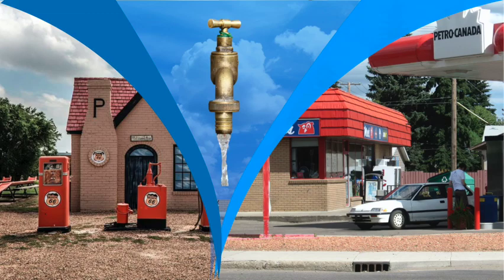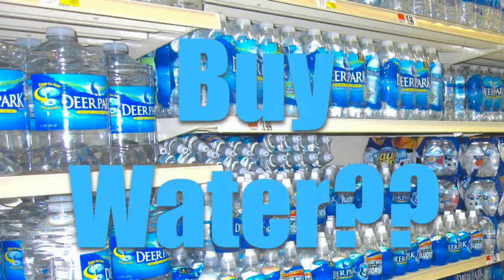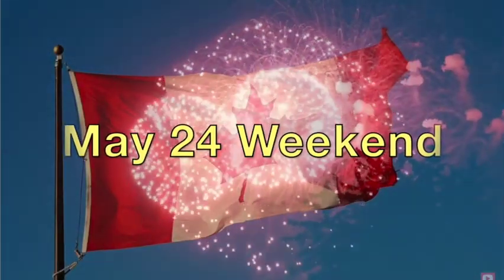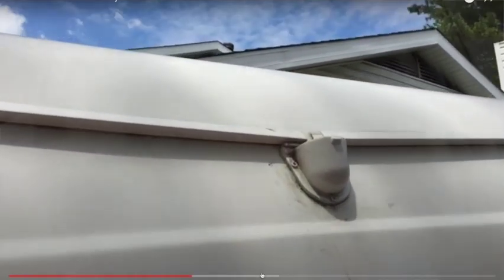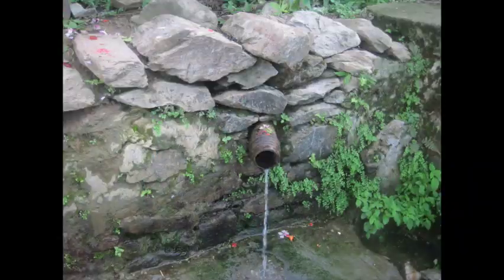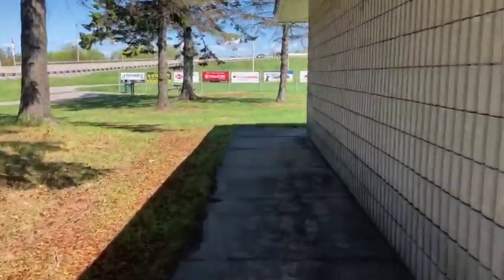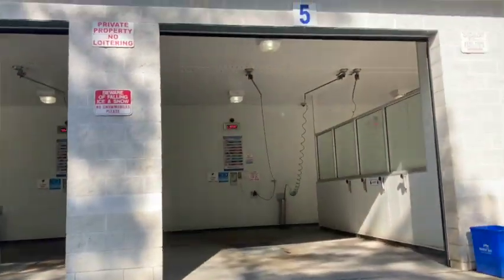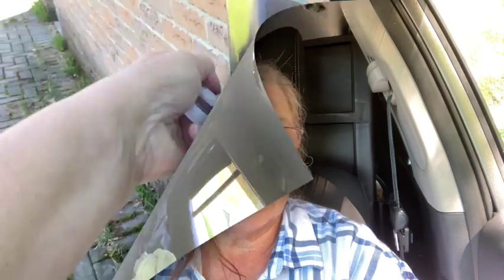Car Life Series - Finding Water (Pt 3 )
Car Life Series - Finding Water (pt 3)  Why would anyone even want to live in their car? Well, I live in my car and I'll tell you what brought me to this point in my life. Come along for the ride (pun intended) at the start of this series of videos I'll be doing about Car Life and Living in my Car. And you can do it too!

This is the Third in the video series called "Car Life", (you can find it on my channel under Playlists). Today we're talking about finding water when you live in your car. In future videos we'll talk about the other Downsides of Living on Wheels, I'll show you my Living Space, How to Keep Up on Hygiene, and so much more.